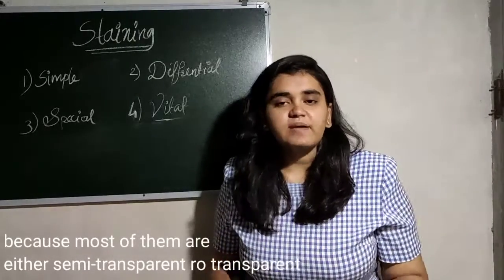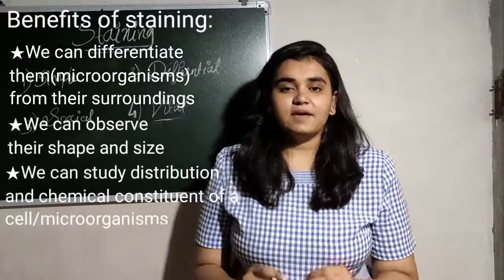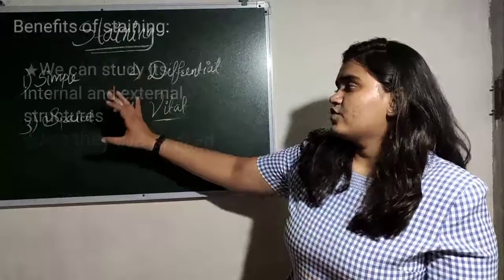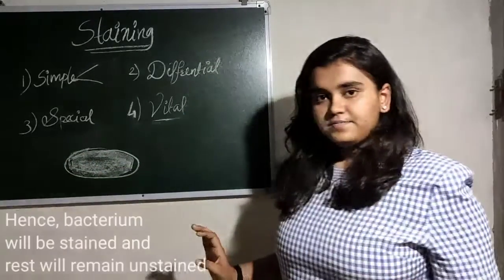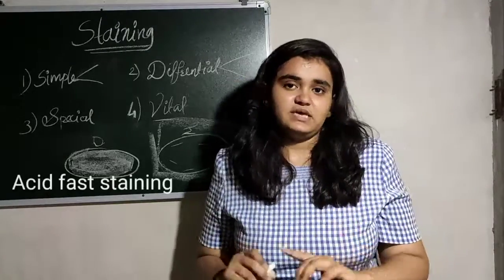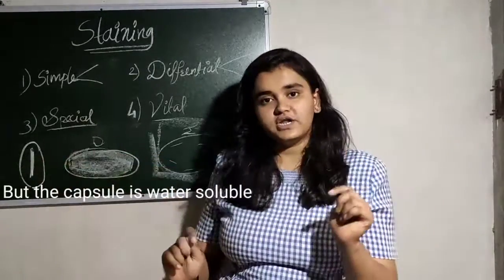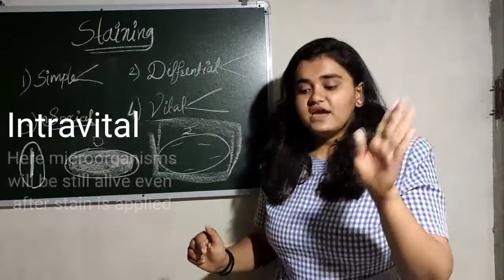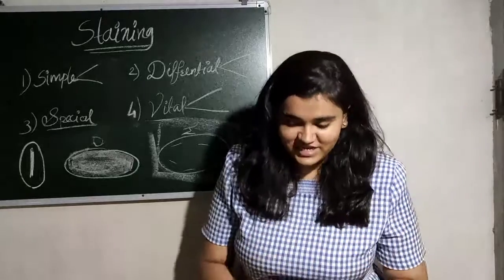Introduction to Staining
We all come across many questions regarding microbiology,
What is it?
Why is it like that?
How to see them?
What's their effect on living beings?
I am here with series of videos with all my knowledge, gained by exploring, observing and learning from as many possible ways as I can in two years of my BSc Microbiology.

To help with all those questions. Starting to basics of Microbiology to as far as our curiosity drives us.
Here we had discussed about what is Staining, why we need to stain microorganisms, how many types of staining are there, why there are different types of staining and so on...